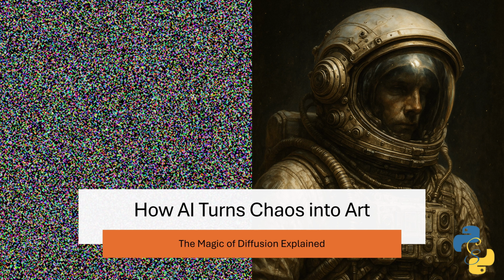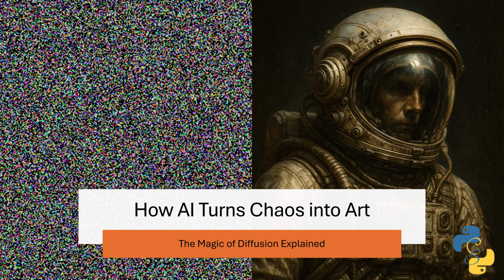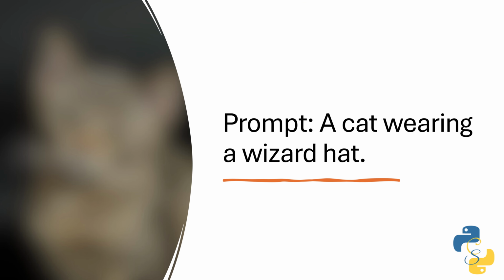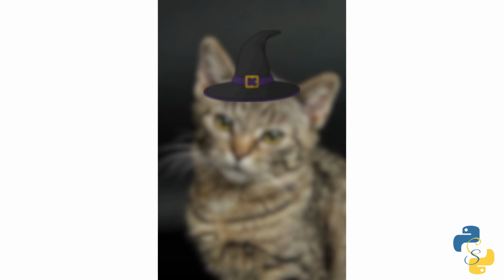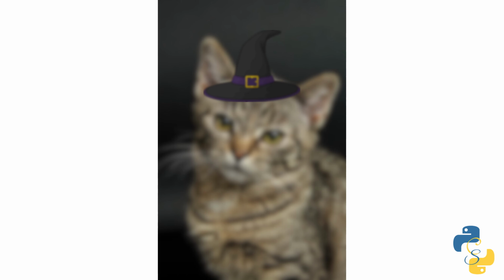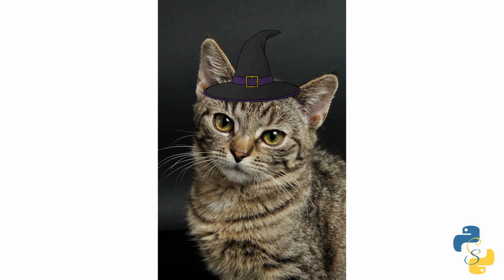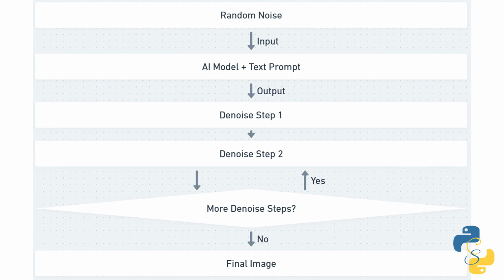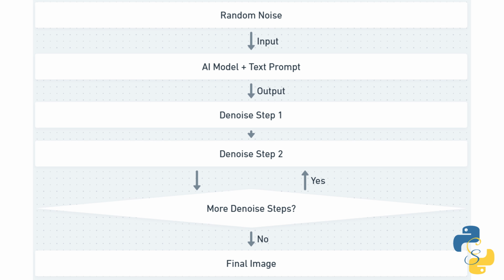This Is How AI Art Actually Works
Have you ever wondered how AI image generators transform a simple sentence into stunning, complex, and sometimes mind-bending art? This video, perfect for anyone interested in the magic behind modern AI, dives deep into the technical and creative dance between chaos and order, guided by human language, that makes these impossible, fantastical worlds a reality.

In this comprehensive guide, we'll explore the fundamental process responsible for creating every single one of these hyper-realistic portraits and intricate sci-fi scenes. It's not magic, it's brilliant engineering that allows machines to create detailed, beautiful, and even terrifying art from just a few words.

What you'll learn in this video:

* The core concepts behind AI image generation.
* How AI interprets human language to create visuals.
* The "chaos and order" dynamic in AI art creation.
* The powerful ideas driving modern AI image synthesis.

Whether you're a beginner curious about AI or a seasoned coder looking to understand the mechanics, this video will demystify the process and show you exactly how AI art works.